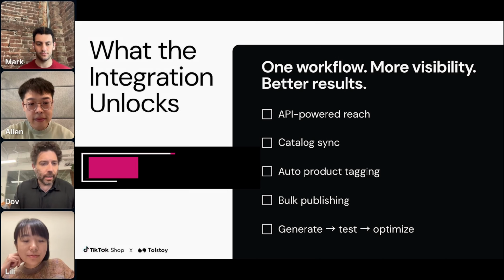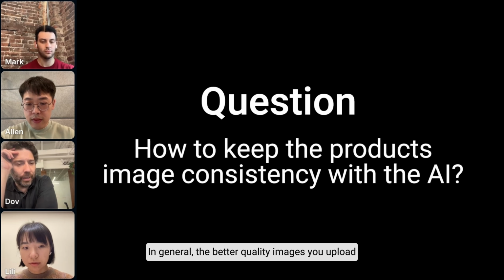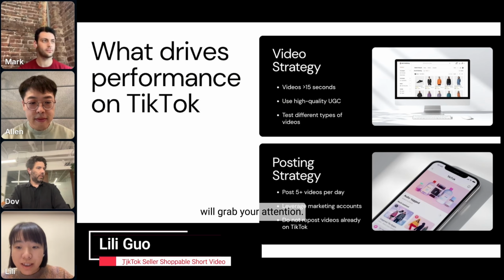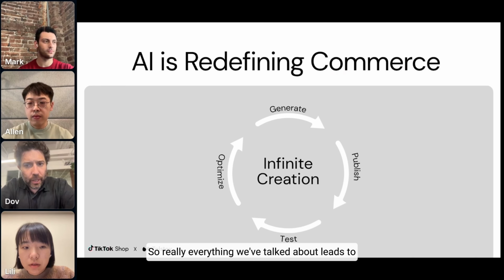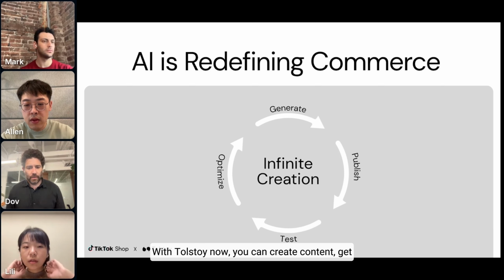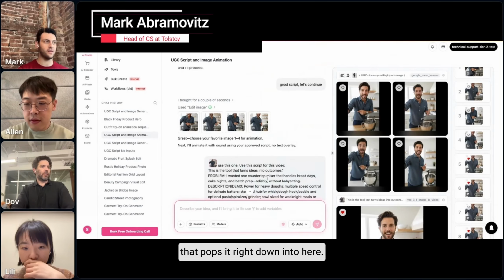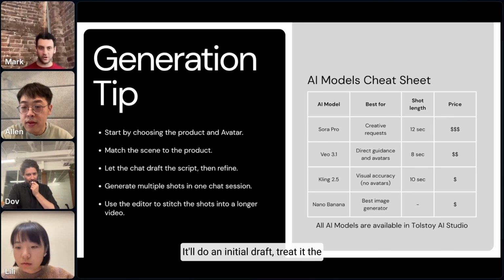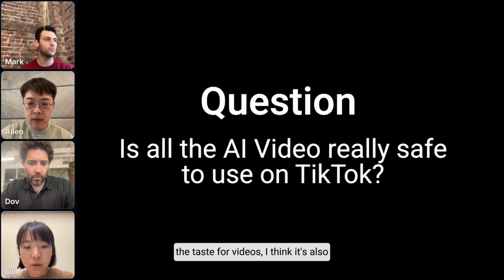How to Grow TikTok Shop with AI videos & GMV Max API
Selling on TikTok Shop just got a massive upgrade. With the new integration between **Tolstoy** and **TikTok Shop’s GMV Max API**, sellers can now publish smarter, scale faster, and create high-performing content at a pace that simply wasn’t possible before.

In this video, we break down how the integration works and how you can use it to boost your sales instantly. Your Tolstoy videos whether branded content, UGC, or existing assets — can now be published directly to TikTok Shop and made shoppable in seconds. No manual uploads. No messy workflows. Just a streamlined system designed for growth.

- How Tolstoy connects directly to TikTok Shop through the GMV Max API
- How to publish your existing branded content and UGC as shoppable videos instantly
- How AI Studio creates TikTok-style content in minutes — no shoots or editing
- The fastest way to test multiple creatives and improve performance
- How consistent posting helps TikTok optimize your sales and GMV

Here are some practical tips to scale your GMV on TikTok Shop:

✔️ Post consistently (at least 5 posts a day)

✔️ Test multiple creatives

✔️ Connect multiple accounts to your TikTok Shop store

✔️ Combine your existing videos with rapid AI-generated content

TikTok’s algorithm rewards volume and performance — and this integration gives you both.

Whether you’re a growing seller or running a high-volume TikTok Shop, this workflow helps you create faster, publish smarter, and drive more sales with less effort.

👉 **Try it now and start generating UGC videos instantly:**

Ready to make your Tiktok Shop-ready? See what Tolstoy can do for your brand 👇

How to Use Shoppable Videos on TikTok Shop — The Complete 2025 Guide

🎥 **Create Realistic UGC Product Videos in Minutes with Tolstoy AI Studio**

🎥 **Create Stunning Lookbook Videos in Seconds with Tolstoy AI Studio**

🎥**Top 5 Ways to Boost BFCM Sales with Shoppable Videos and Tolstoy AI Studio**

**STAY TUNED:**